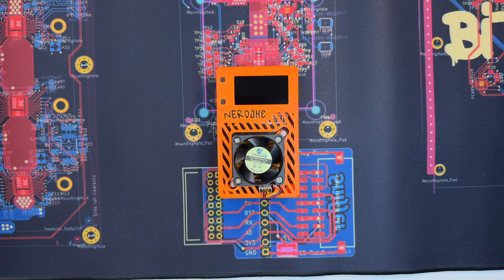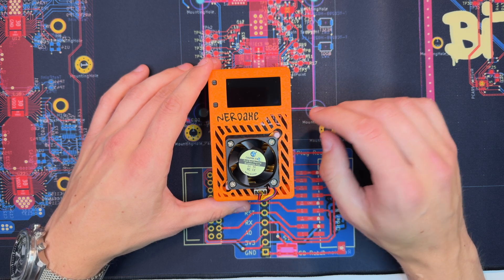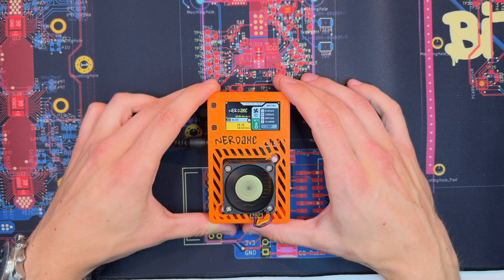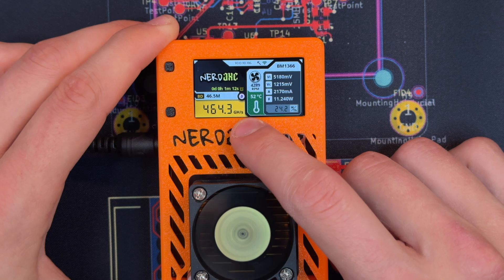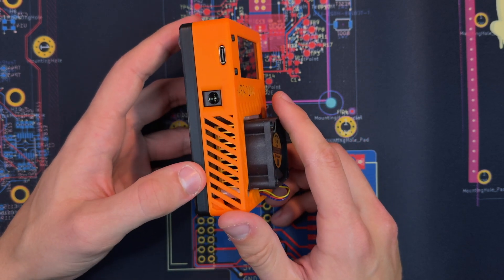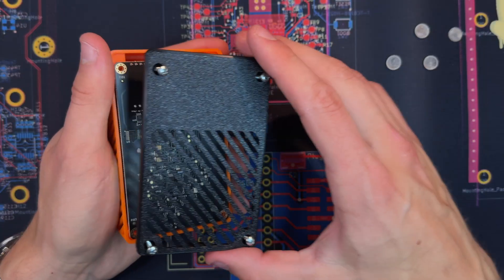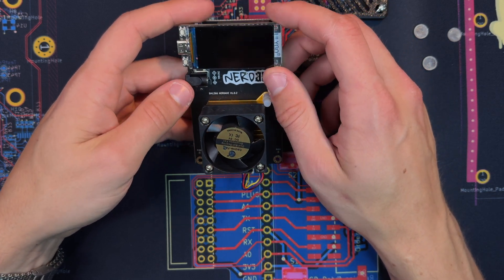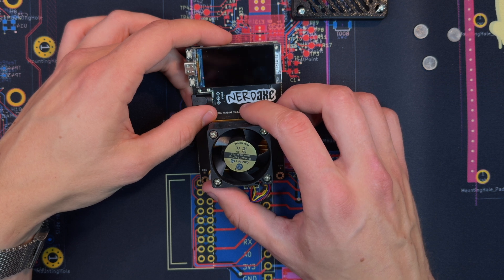Nerdaxe | The nicer Nerdminer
In todays video do I show you the Nerdaxe. A Nerdminer with the power of the ASIC of an S19.

Like my work?